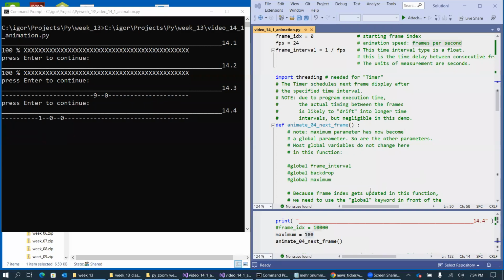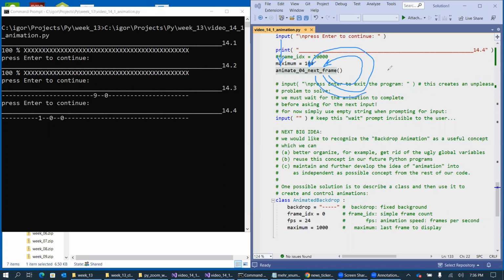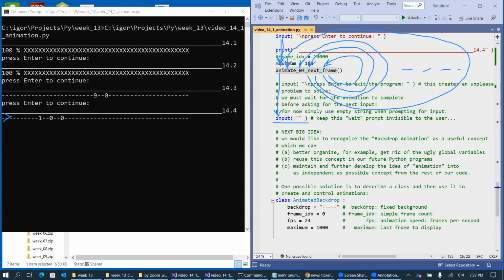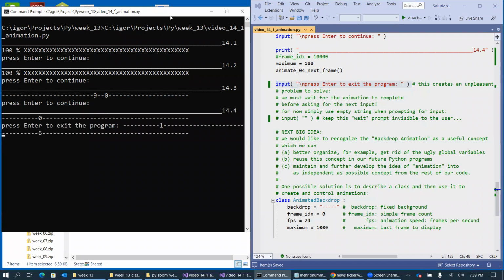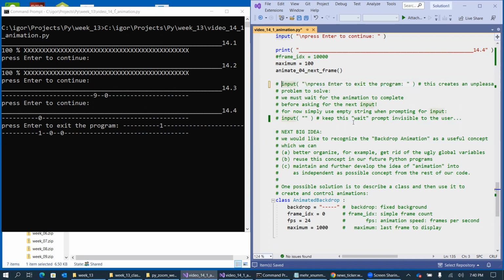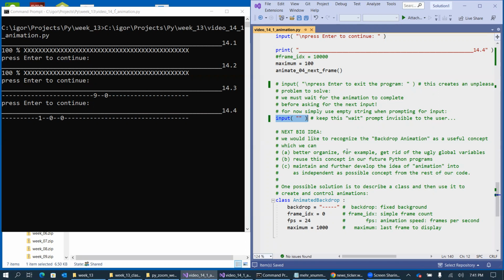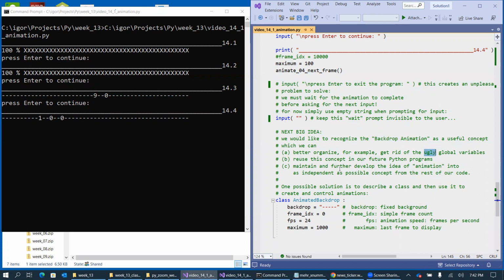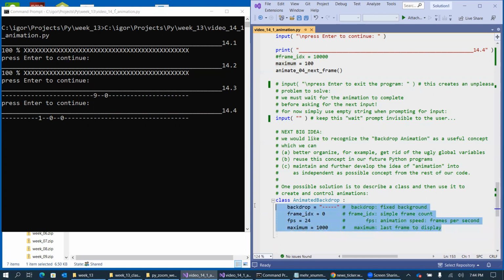14.1.6 Text animation, what's next?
14.1.6 Text animation, what's next?